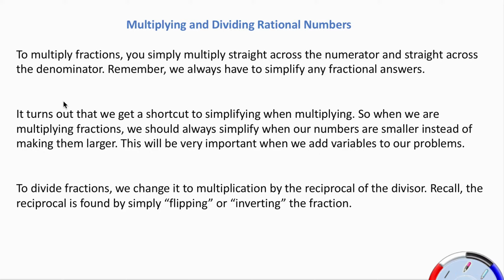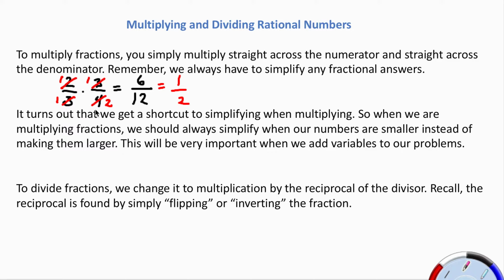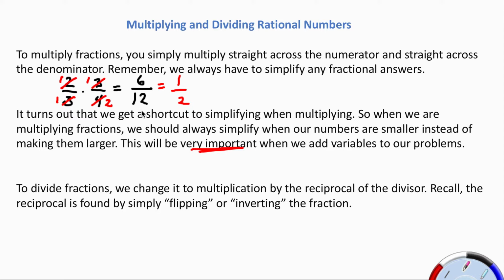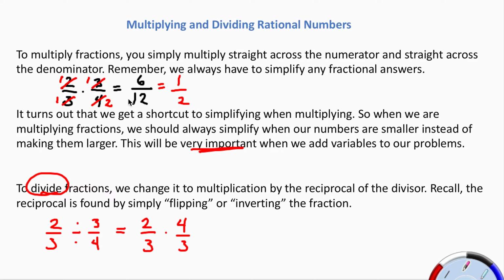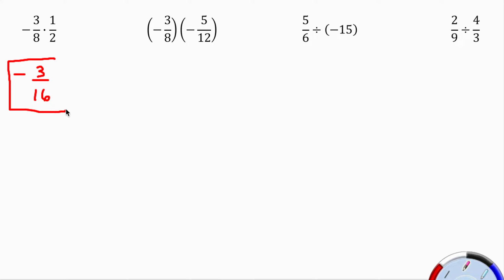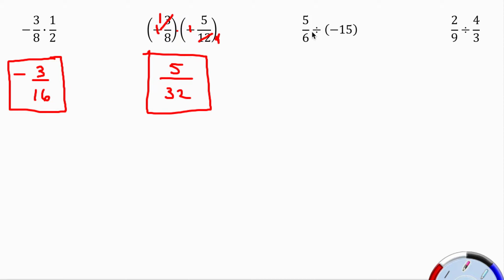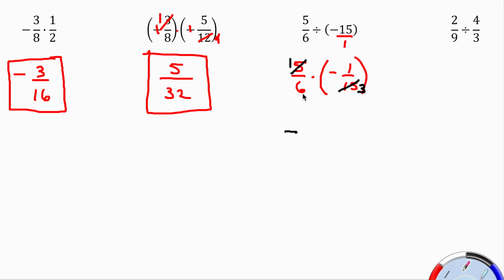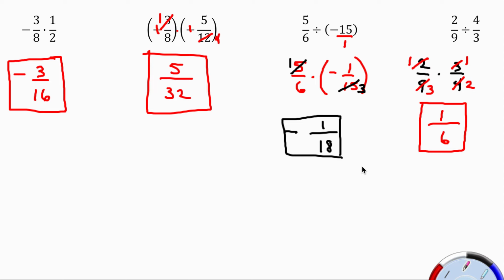Multiplying and Dividing Rational Numbers Video